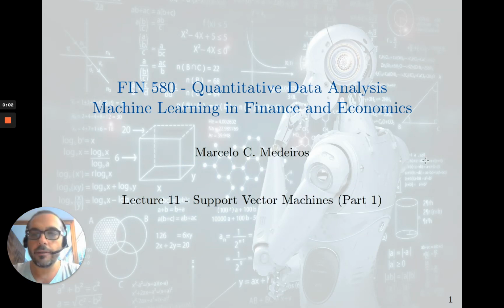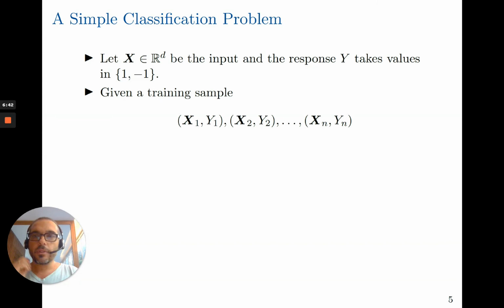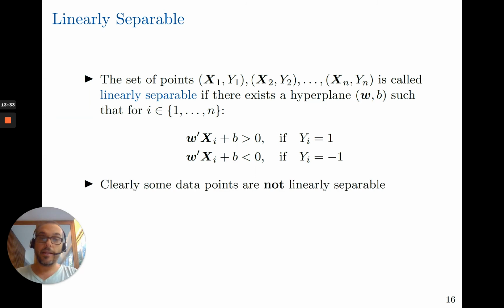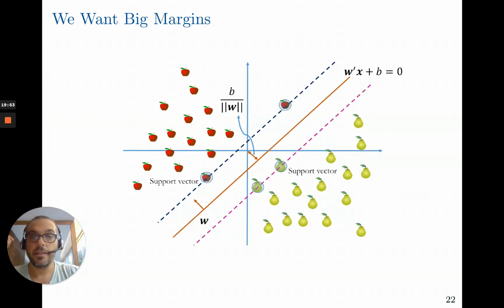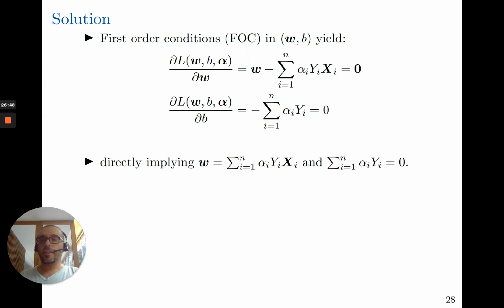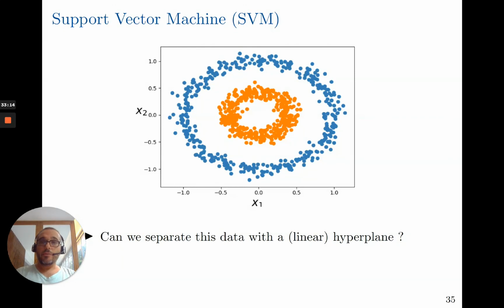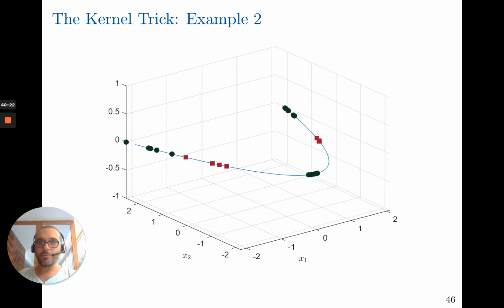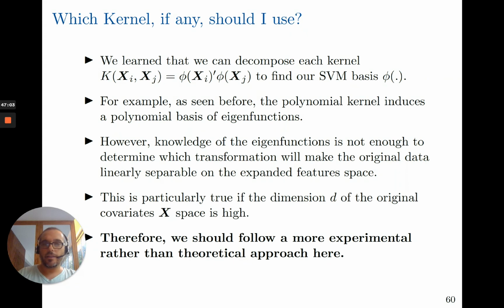lecture 11 block 1